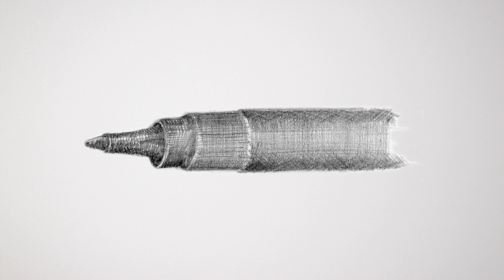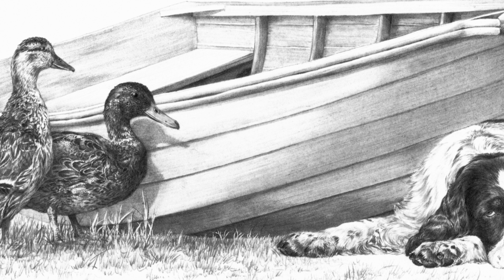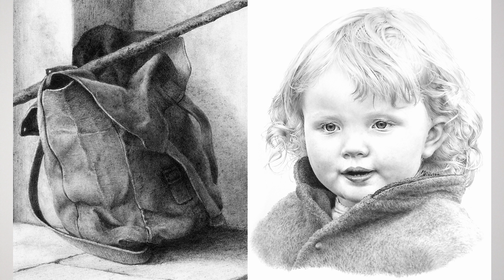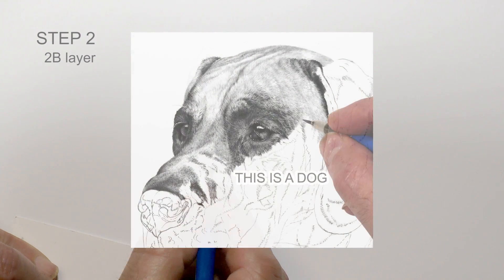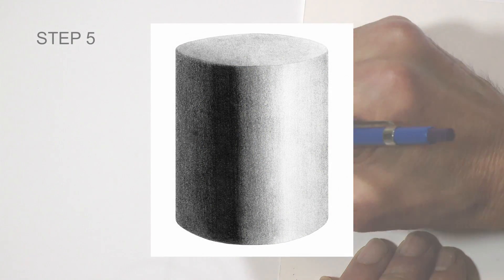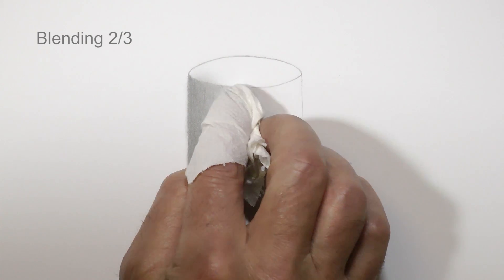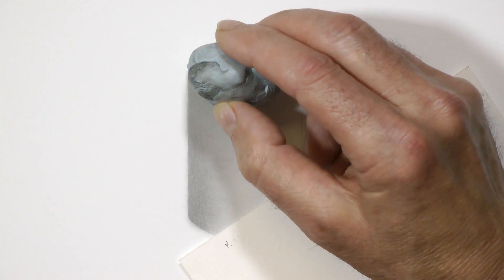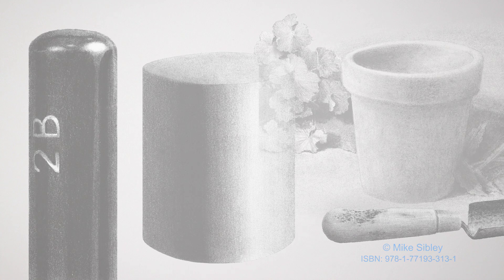Contour Shading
1.2.A5-1: Examine various applications for contour shading and learn how to use curved hatching lines to capture the three-dimensional curvature of a cylinder.